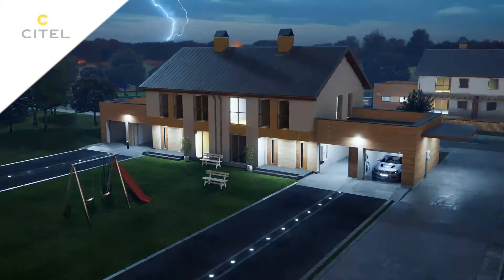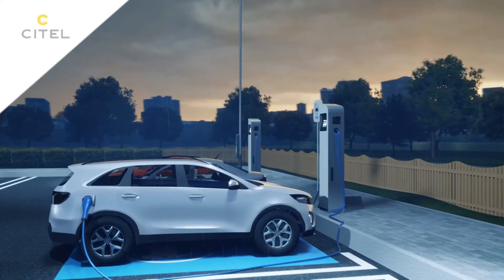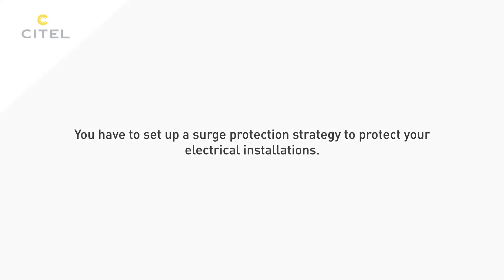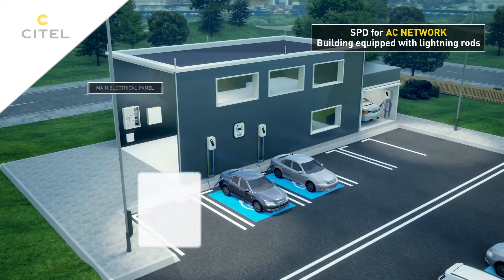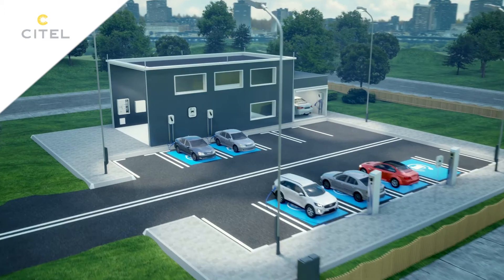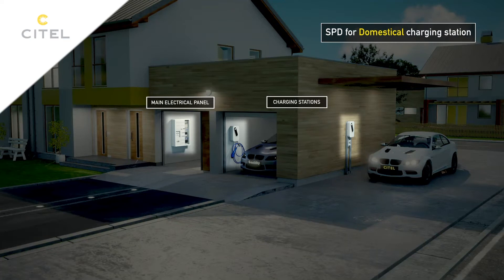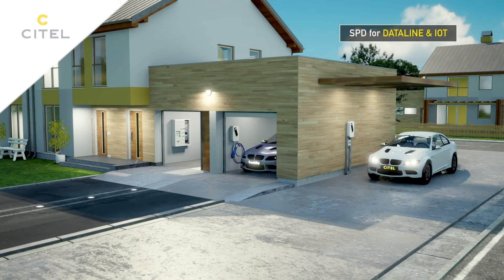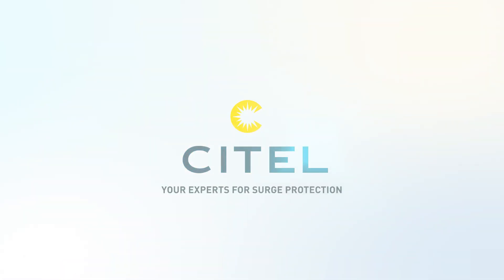CITEL : Surge protectors for e-mobility installations.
As the Electrical Vehicles (EV) are now used in many countries and will become the major share of the automative market in the next future, their reliability and those of the charging infrastructure are now a big issue to consider. The availability and safety of the EVs and their related charging stations have been recognized as one of the key elements.

The vast majority of charging stations are connected to the electrical power grid and the risk of surge voltages, coming from lightning events or switching operations, flowing through must be absolutely considered.

Moreover, other types of transient voltages most be considered. As the switchnig surges (coming from switching operation on AC network) and ESD (electrostatic discharge).

The conditions in charging situation change, as the vehicle electronics are now connected to the power grid, and transient voltages will be coupled into the vehicle via this galvanic connection and will come a major threat.